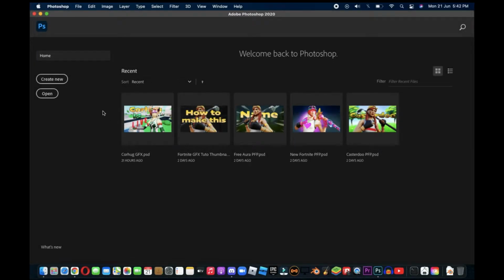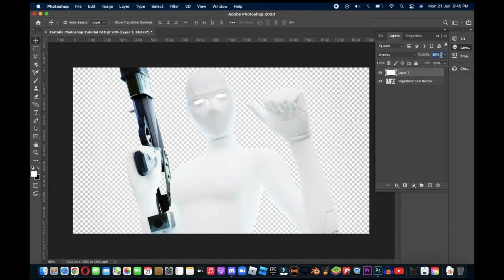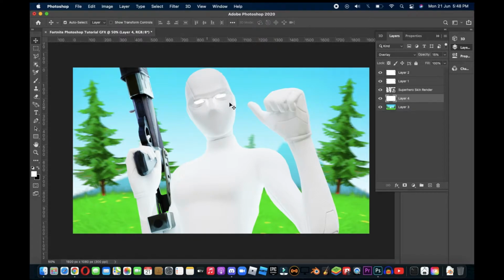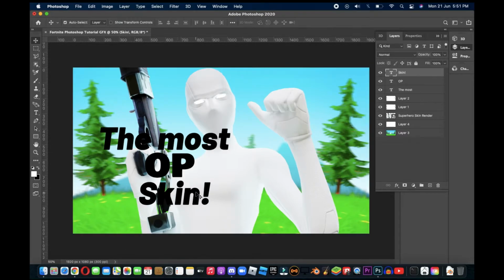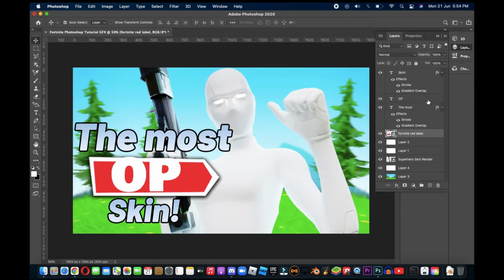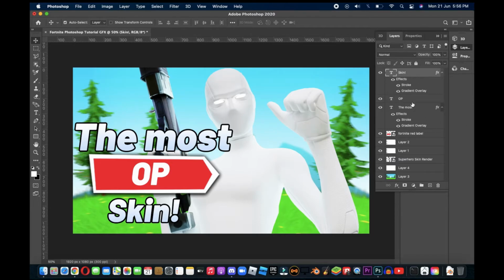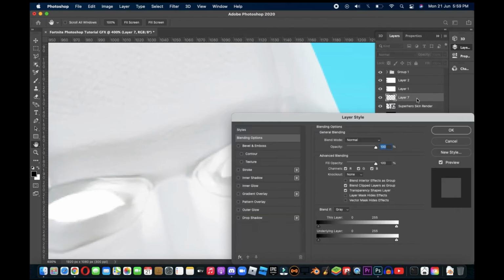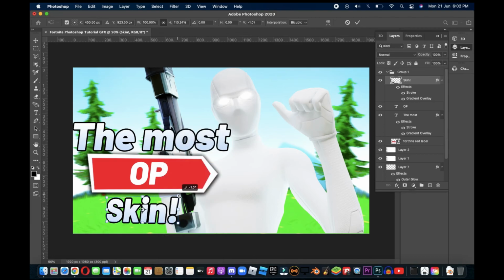How to *PROPERLY* Photoshop a Fortnite GFX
Like and Sub for a cookie 🍪

💬  Order from me at: YT_ItzHappi#0001(Discord)💬